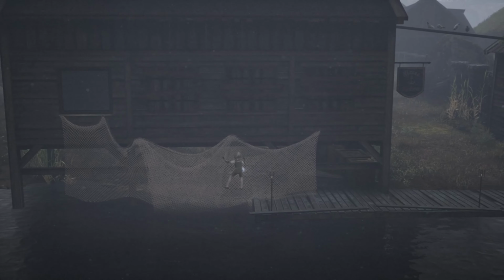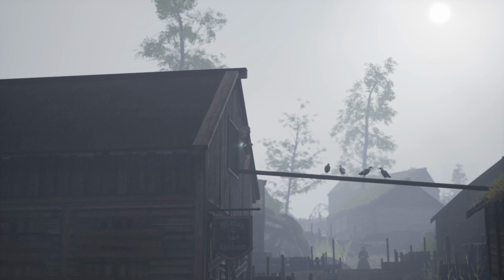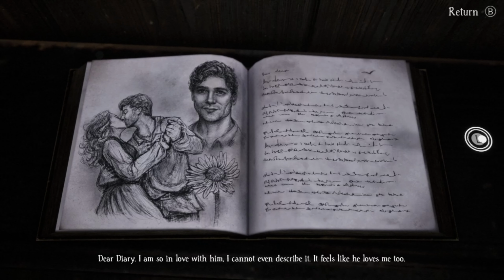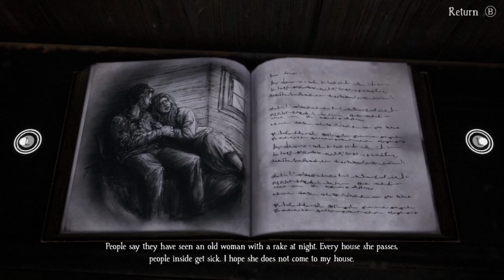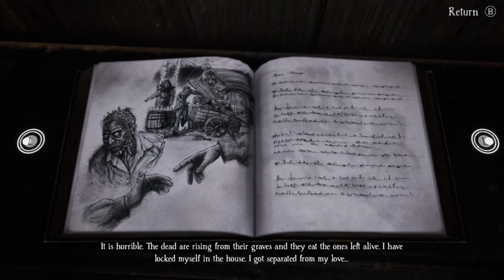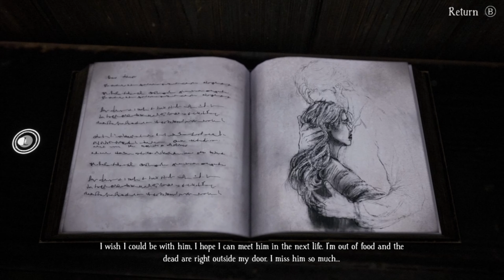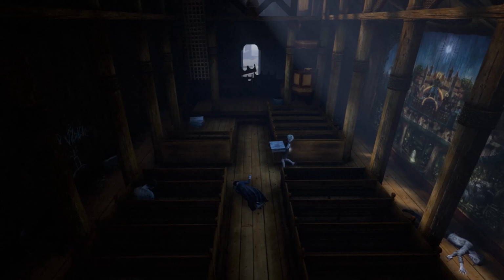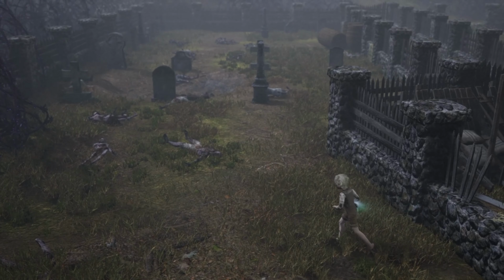When did I start playing ￼ resident evil!? (Bramble pt 6)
Come join me on this adventure in Bramble the Mountain King

Stop by on a live stream to interact with me more 😁

Follow me on any social medias for more